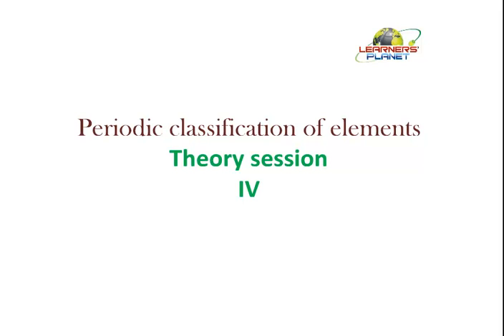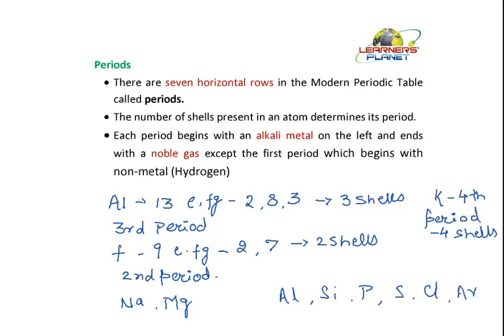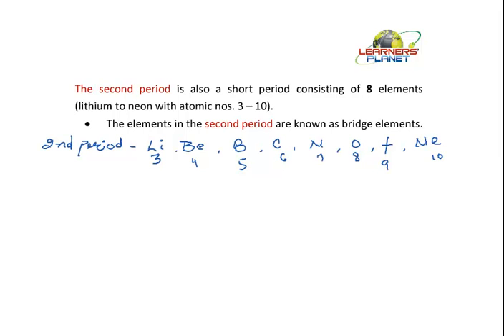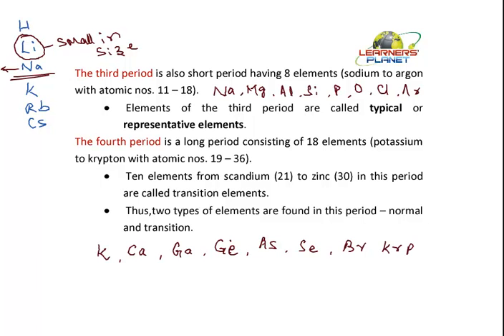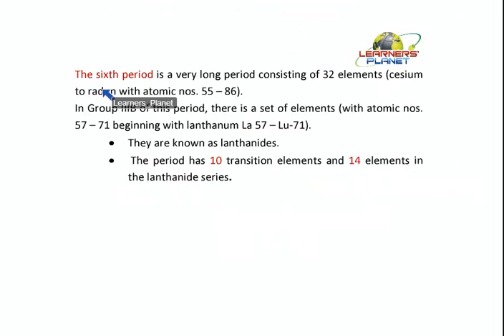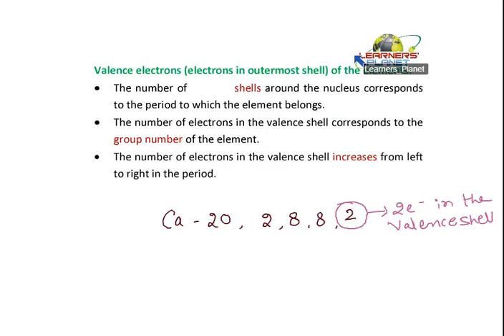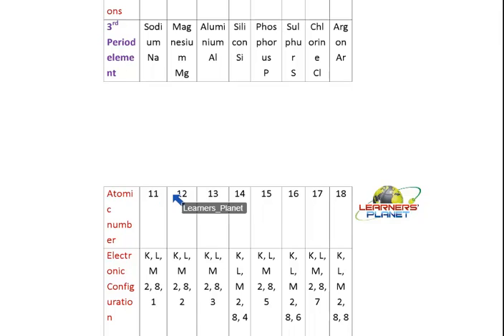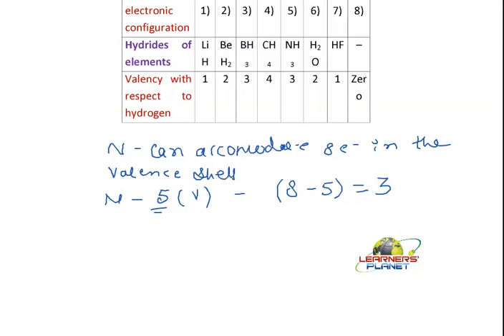Online video lecture on periodic classification of elements for 10th cbse chemistry TS 4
In this session teacher has discussed about - periodic classification of elements. Periods, Description of periods of periodic table, Characteristics of periods in the long form of periodic table, Valence electrons (electrons in outermost shell) of the elements, Valency of elements.